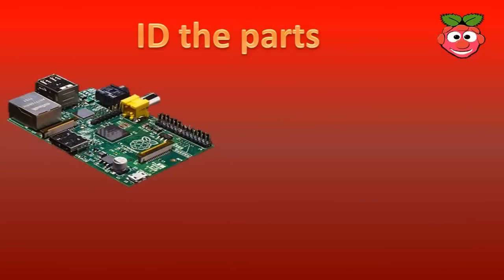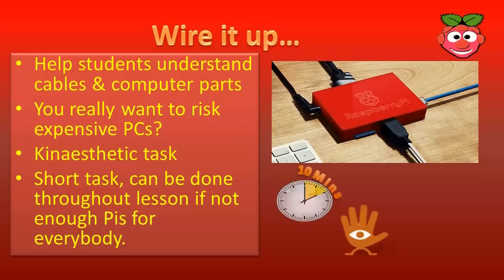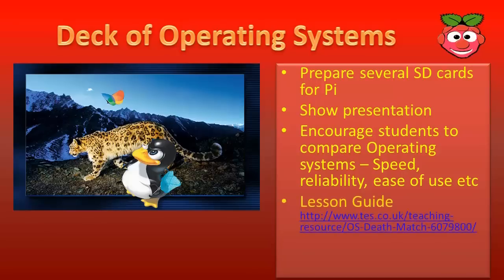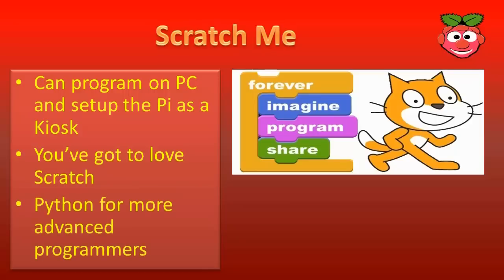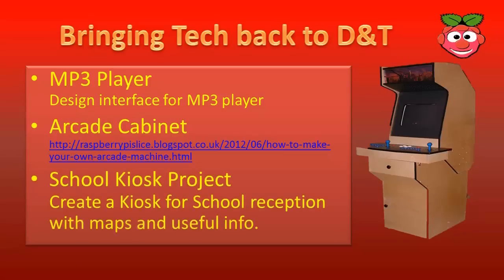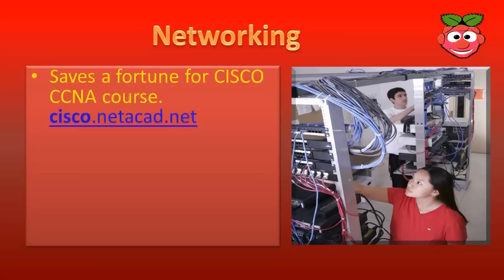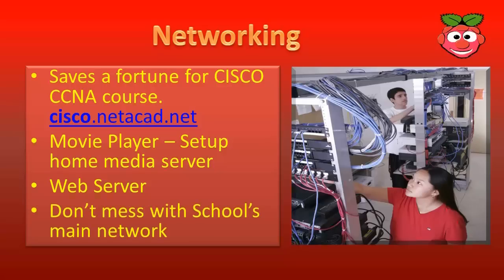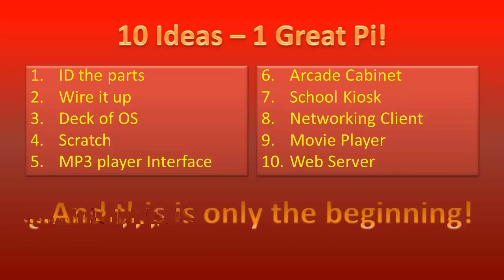10 Raspberry Pi Lesson Ideas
10 Raspberry Pi Lesson Ideas